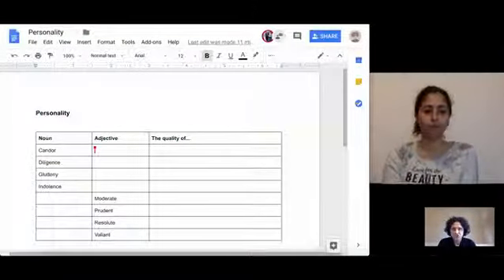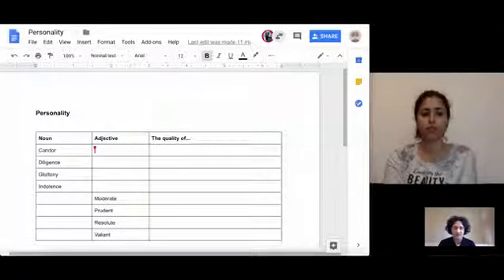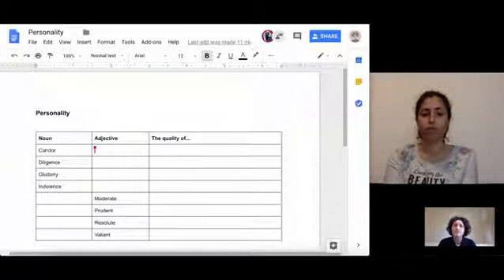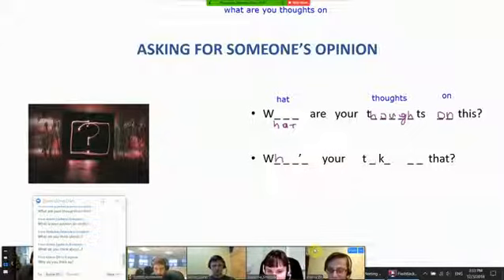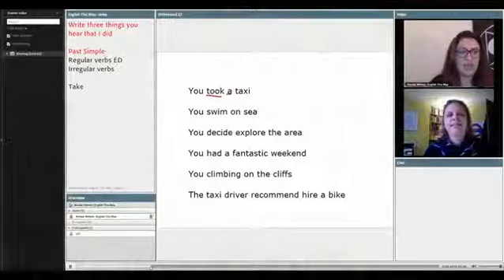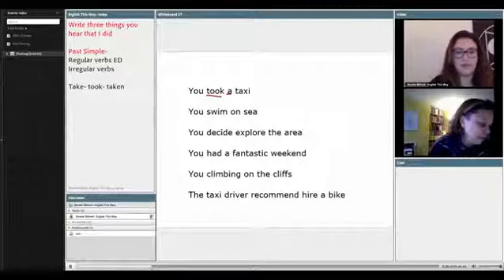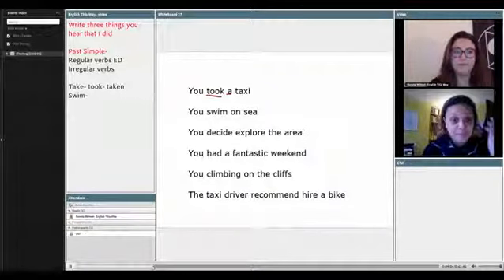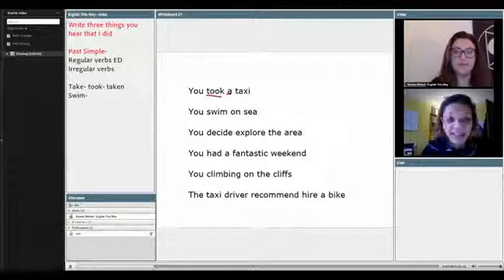1.8.Exploiting features of a platform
Exploiting features of a platform
Now that you’re more familiar with the features that a platform might offer, you’re going to look at these features being used in a lesson.

Task
Watch the video which shows clips of online lessons. You’ll see the platform features below being exploited. How is each one being used? Complete the table.

Platform feature How it’s used
Chat box
Share screen
Tick icon
Interactive whiteboard
Notes
Breakout rooms
Please note down your answers on a piece of paper
Check your answers here.

Reflect and share
What challenges do you think you might face when using these platform features in a one-to-one or group online lesson? Why? How might you overcome those challenges? Share your ideas in the comments.